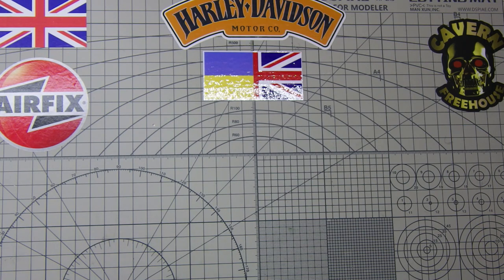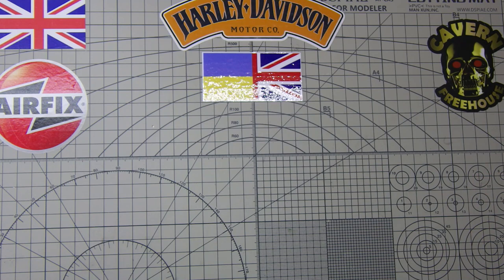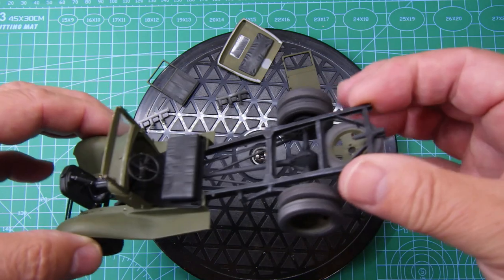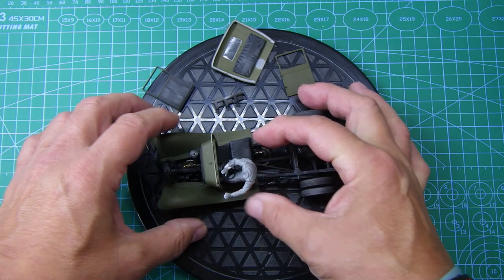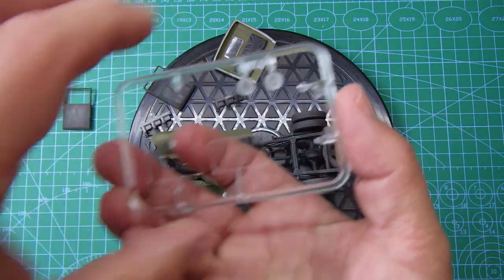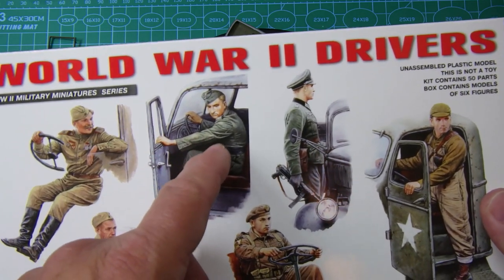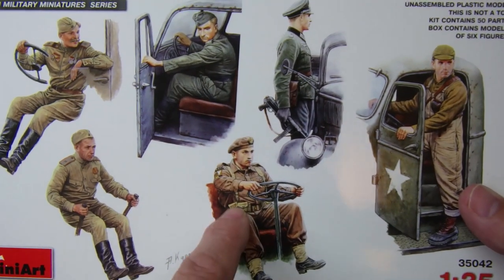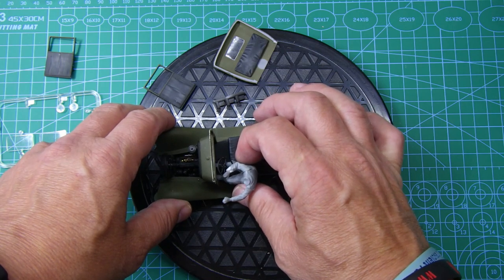Tow Truck Gaz / Ford AA Miniart kit build - Part 4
Hi all,
Welcome to all my new and old subscribers, thanks for dropping. This is a quick update on the Tow Truck kit, I had added a driver figure into the build from the Miniart WW2 Drivers set.
Cheers, stay safe out there.